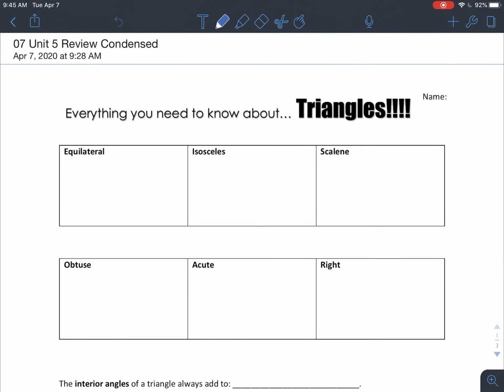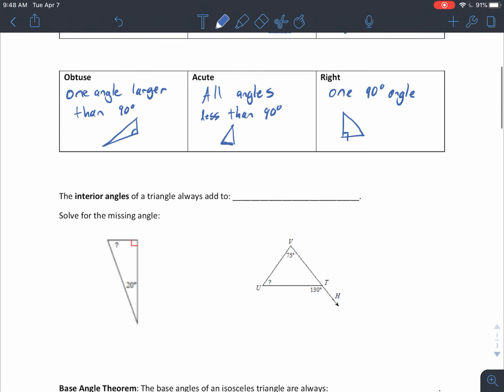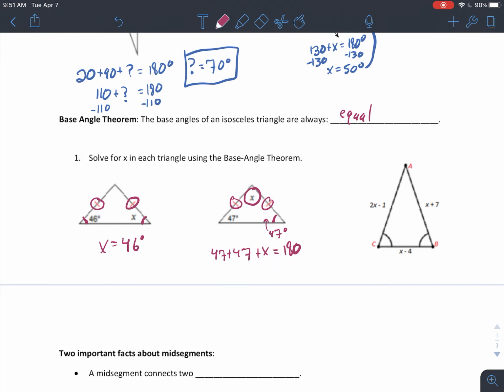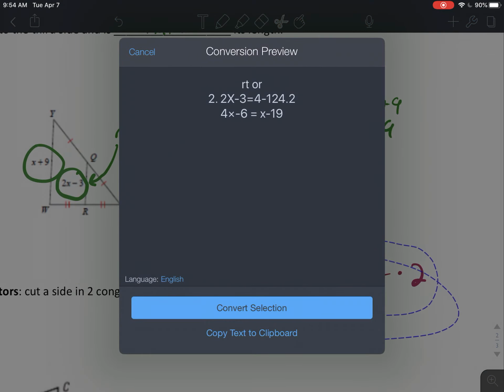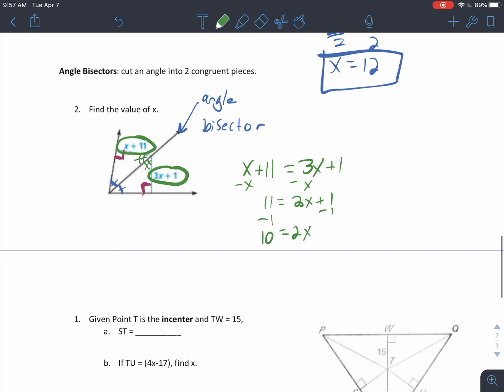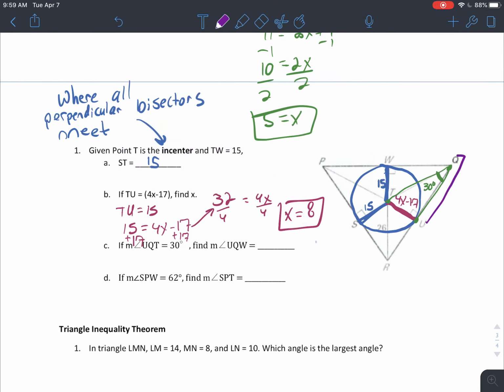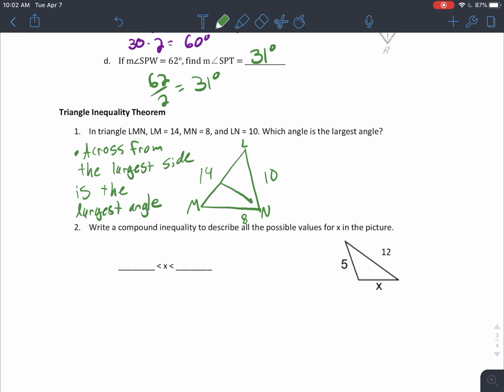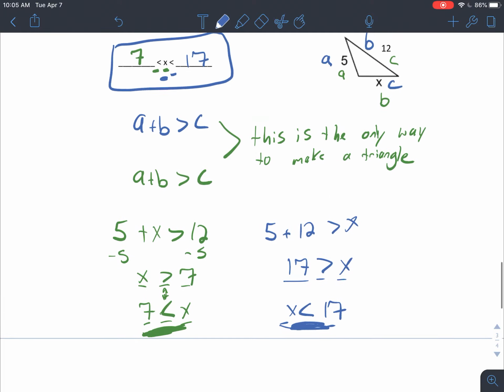Unit 5 Review Video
6:37 Page 2
11:20 Page 3